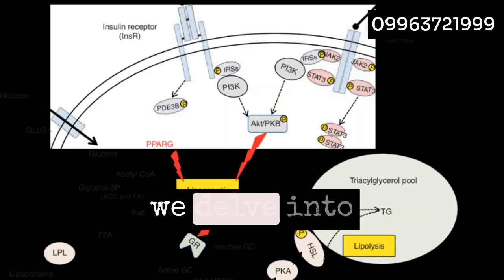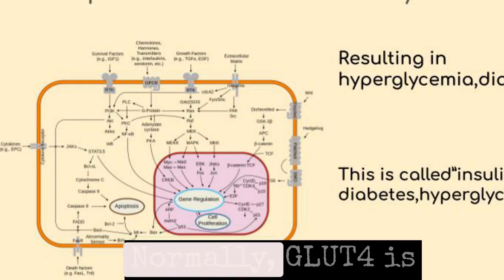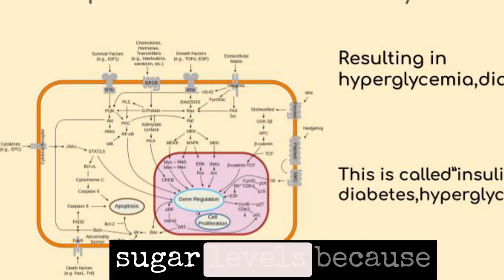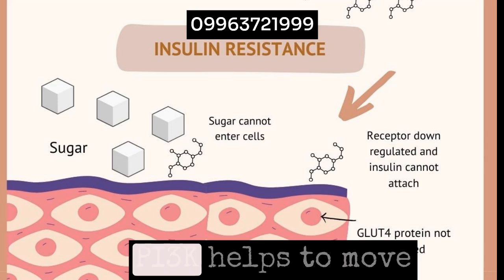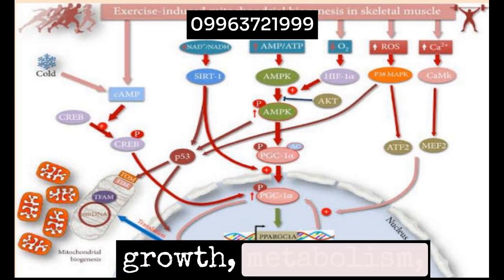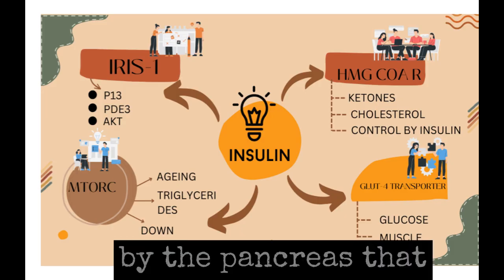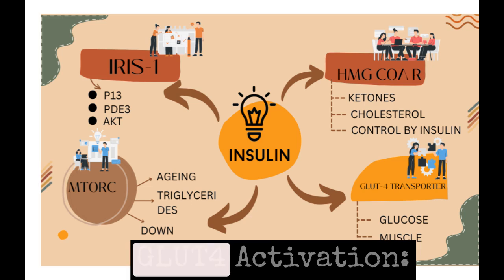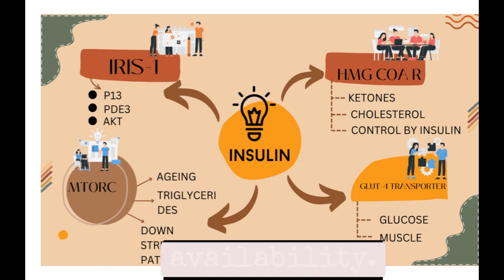homa understanding Insulin Metabolism: Regulating Blood Sugar Level By DR MUDDU SURENDRA NEHRU MD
Welcome to [HOMA HEALTH CARE CENTER],
 your trusted partner in diabetes management.
Today, we'll be discussing the importance of regular insulin testing and how our state-of-the-art facilities can help you maintain optimal health.
Hear from our satisfied patients about their positive experiences with our insulin testing services.
Listen to how regular testing has transformed their lives and how our center's support has been invaluable.
Our experienced medical professionals share their knowledge on the significance of insulin testing, how it works, and its benefits.
Understand the science behind the tests and how they can help in diabetes management.
A step-by-step walkthrough of what to expect during an insulin test at our center.
We provide  efficiency, and comfort provided by our advanced technology and compassionate staff.
 special promotions, packages, or discounts our center offers for new patients are available and group packages for institutions, societies, are also  available
 Encourage viewers to take advantage of these limited-time deals to start their journey towards better health.
Why still wait?
Take 1 step to free india from diabetes!
 call our center,
or come in for a consultation.
 the importance of regular insulin testing and how taking this step can lead to a healthier, happier life.
Are understood by following with our WORLDS FIRST CENTER TO CROSS 1000 INSULIN TESTS

homa health care center
diabetes dust
no.1 diabetes channel
indias no.1 insulin expert
reverse diabetes
type 2 diabetes
obesity

Are you struggling with insulin resistance, hindering your journey to better health? Look no further! In this comprehensive and eye-opening video, we reveal the secrets to conquering insulin resistance effectively.